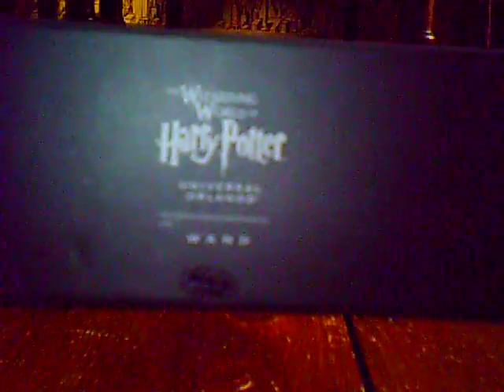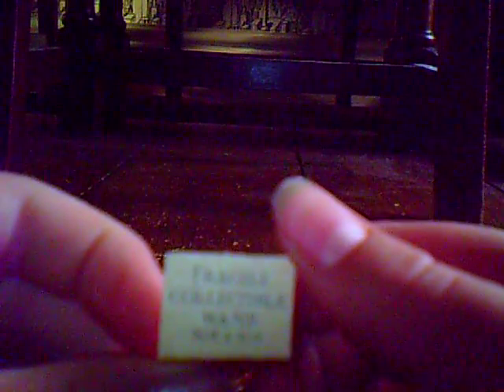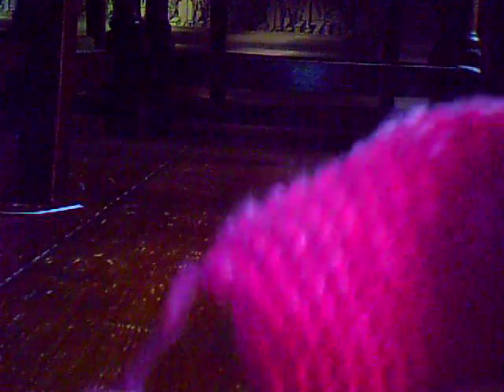Harry Potter wand review noble collection: snape